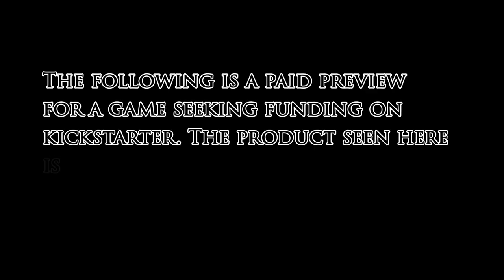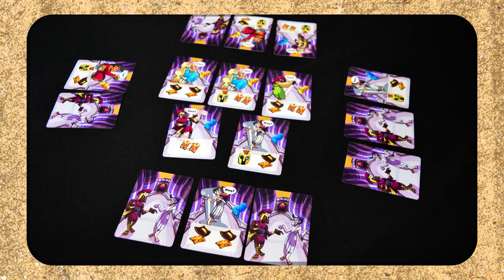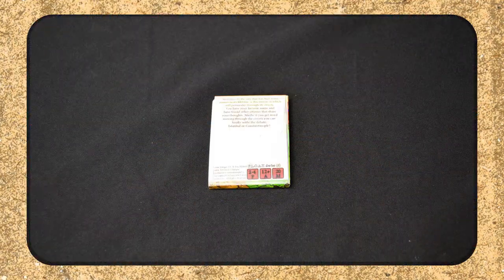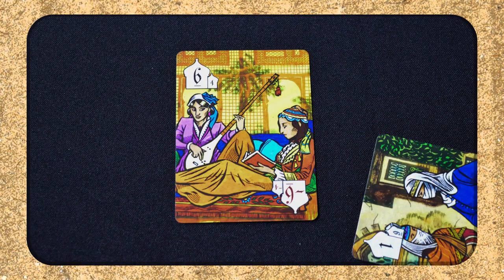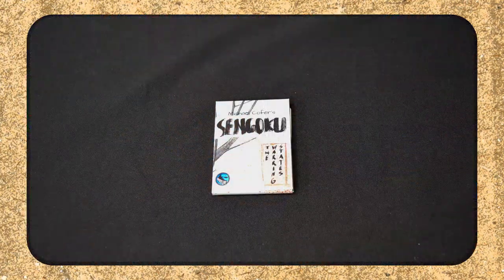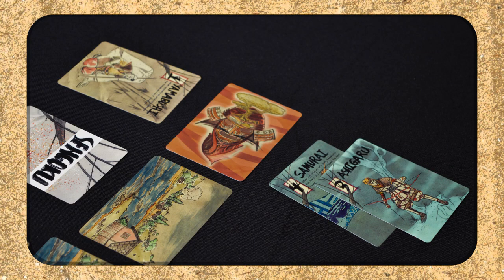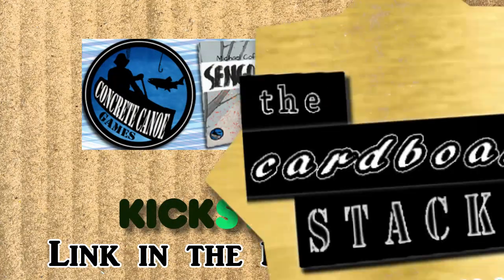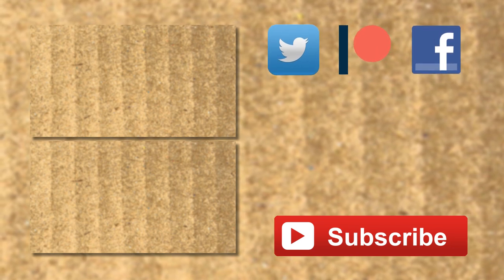3 Micro Games: Sengoku, Ludus Senatus, Instanbul or Constantinople (Concrete Canoe Games)